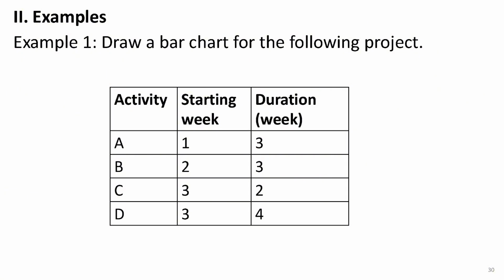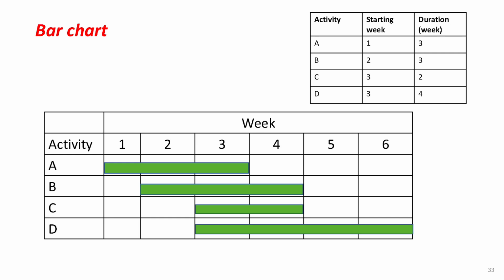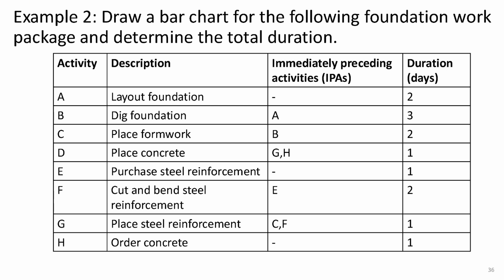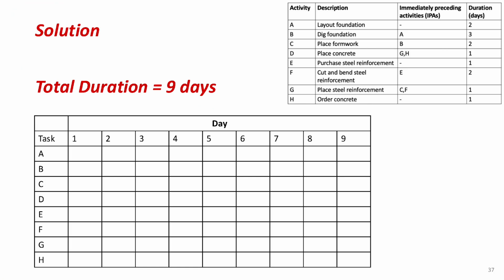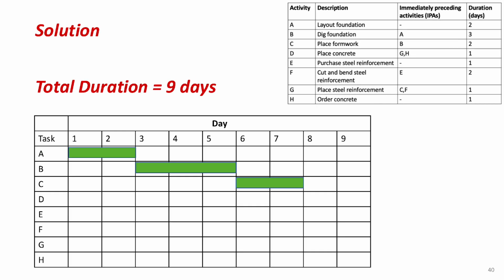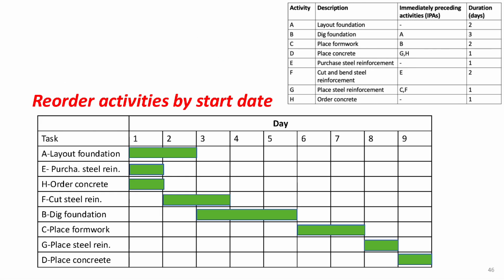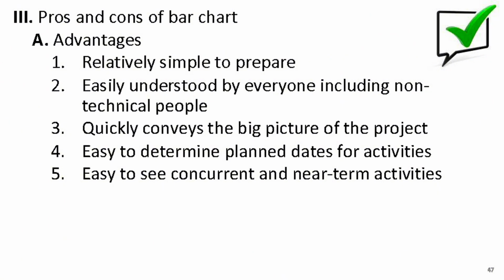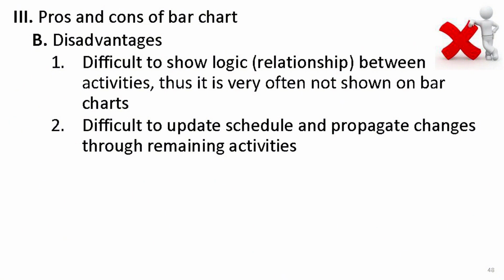V1.2b - Gantt Chart Schedule Examples